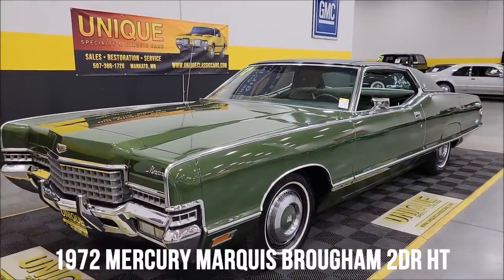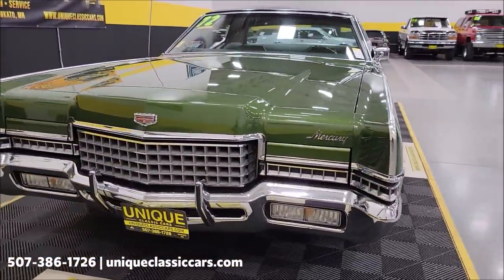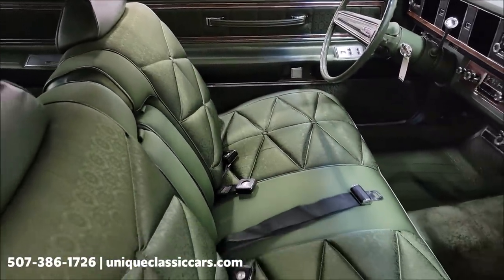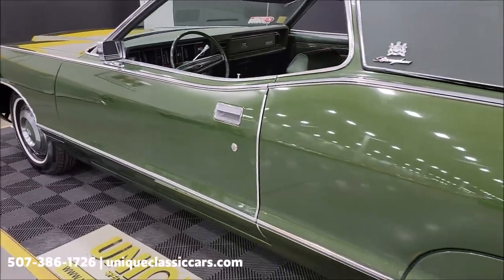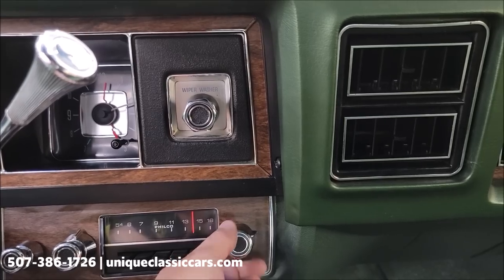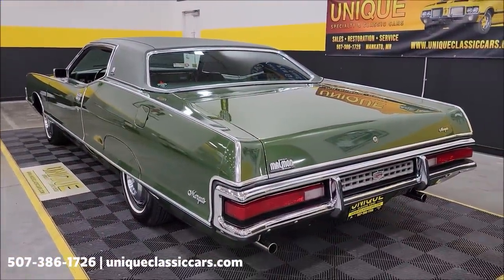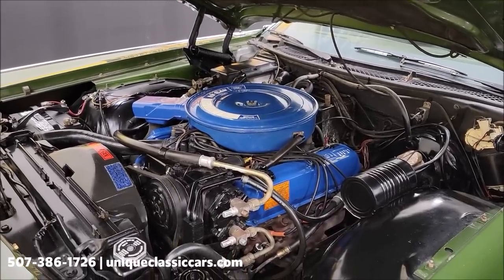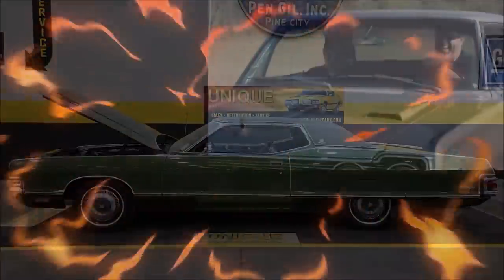1972 Mercury Marquis Brougham | For Sale $22,900